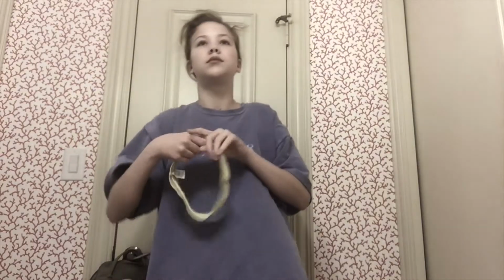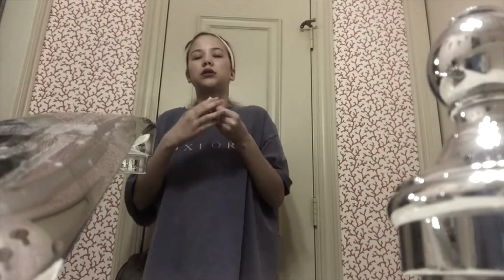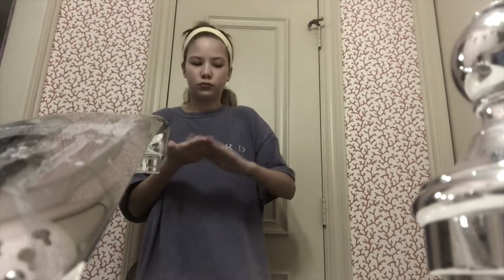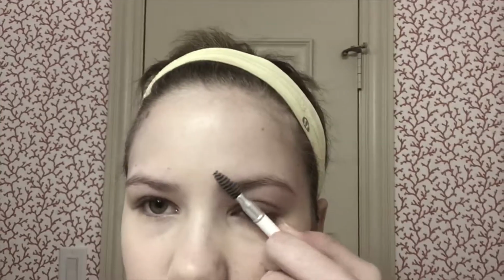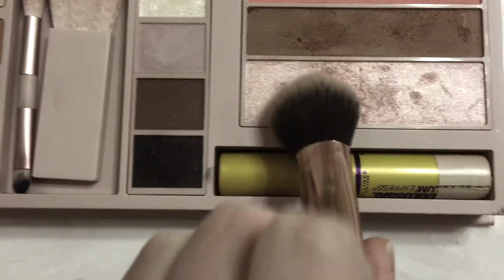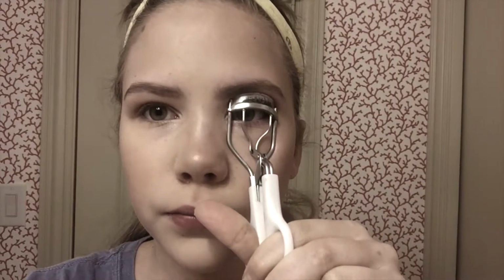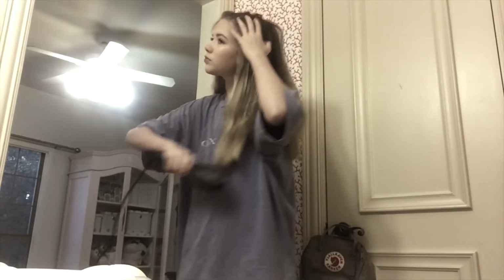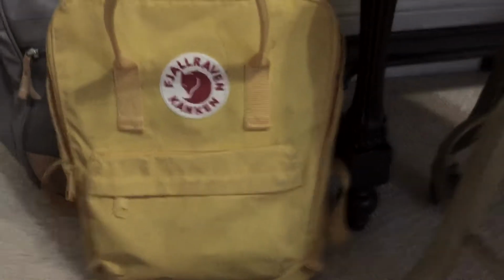morning routine 4 school 2018 // ella sydney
hey guys sorry for not posting again lol I'm legit the worst youtube ever uhh sorry for the bad quality i lost my camera battery so i can't charge my camera therefor can't make videos so i had to film on my phone welppp thats about it hope u enjoy the video :)